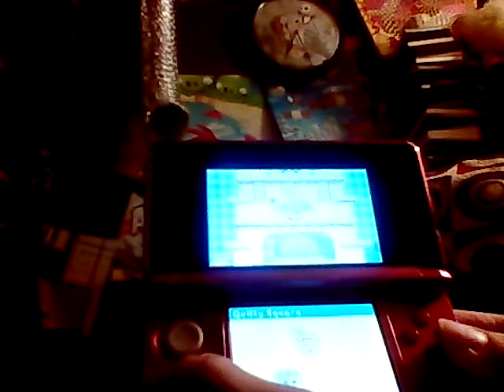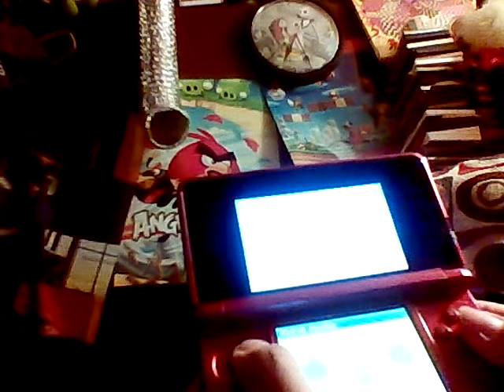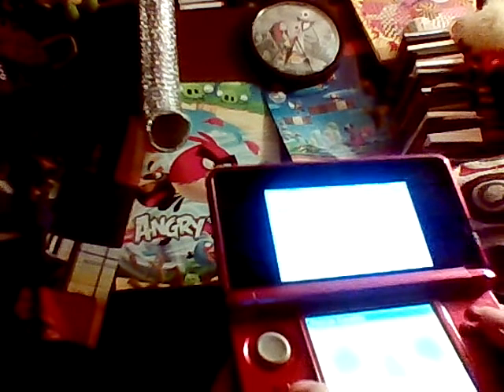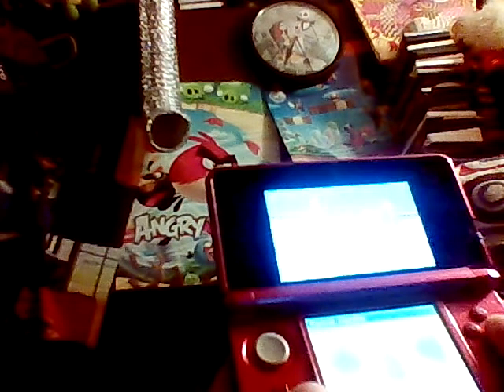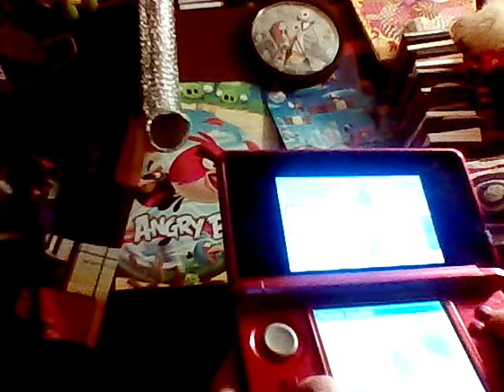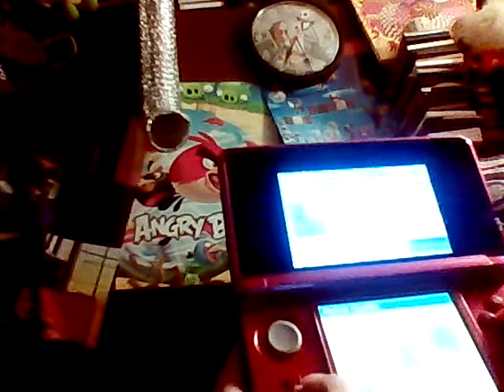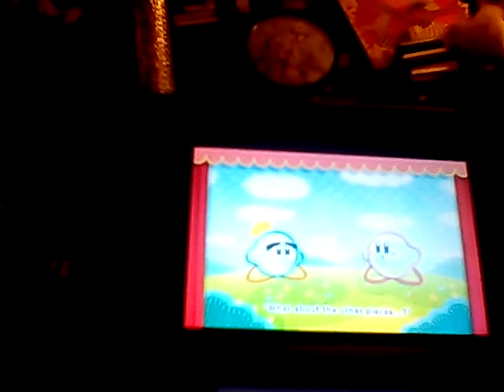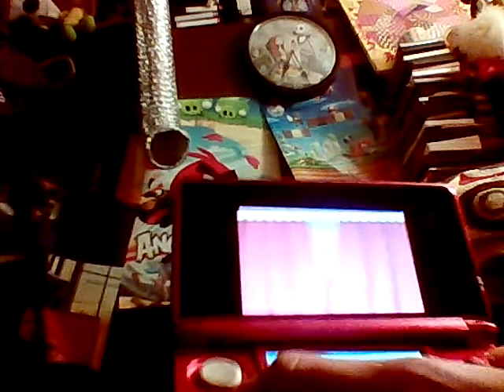Let's play Kirby's extra epic yarn part 1